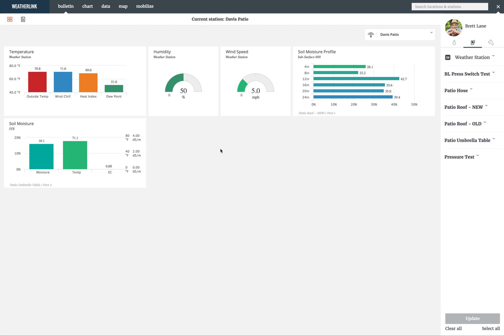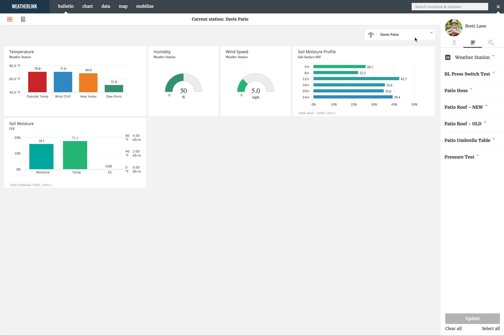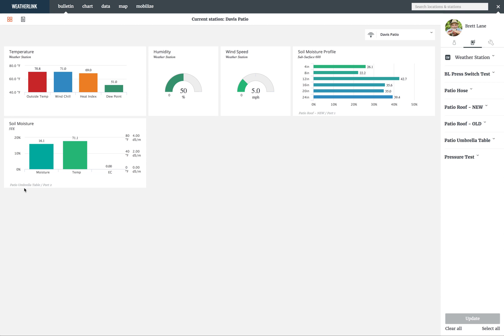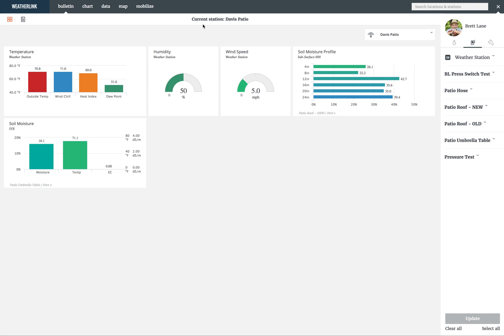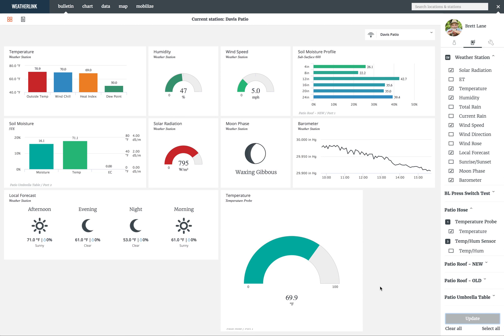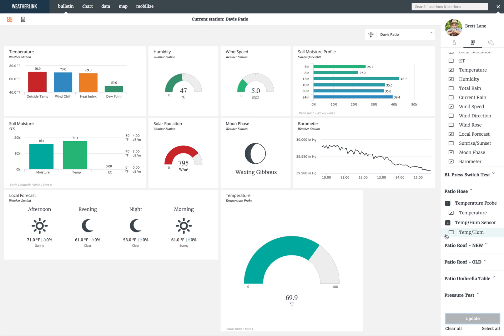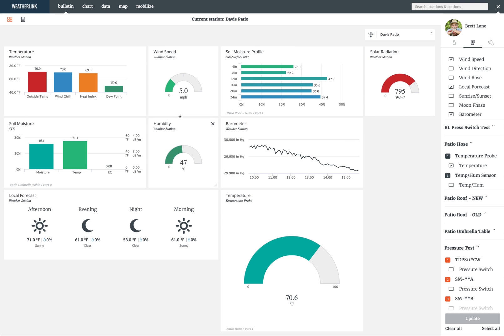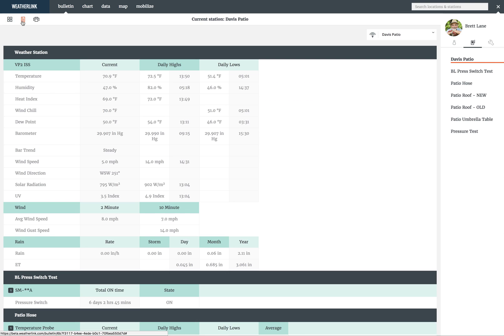Real-time weather data at-a-glance with EnviroMonitor on WeatherLink.com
Monitor real-time weather data from the WeatherLink bulletin. You can drag and drop tiles to build your perfect bulletin of data specific to your needs.